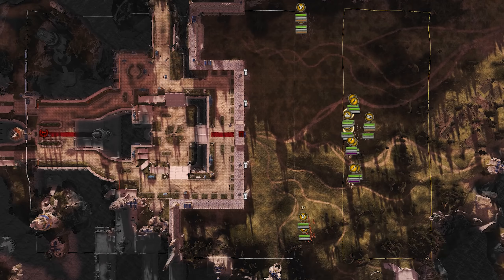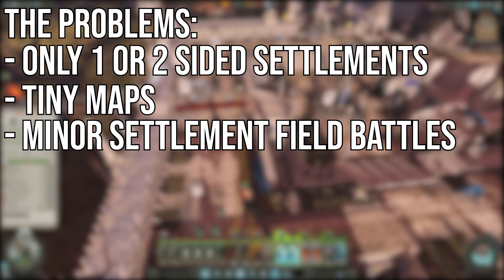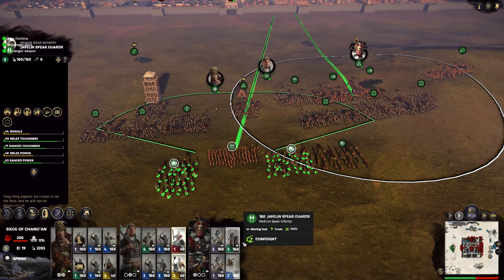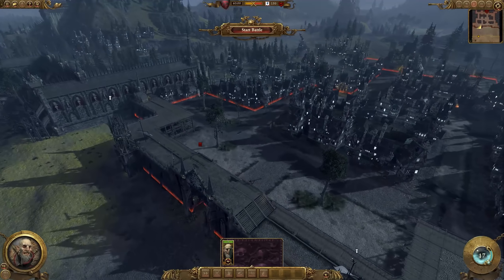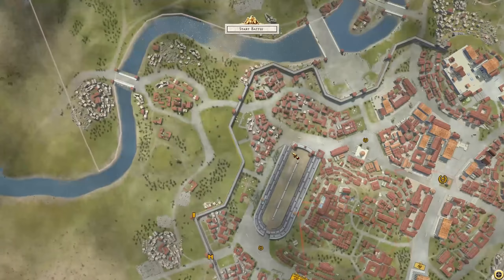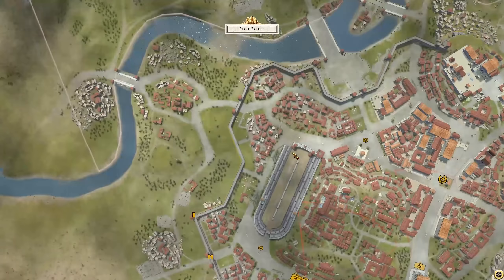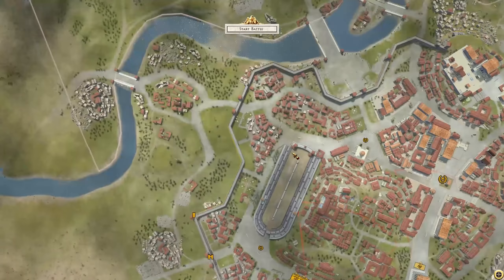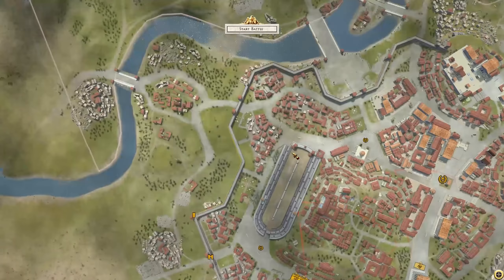How They Can Fix Sieges In Warhammer 3